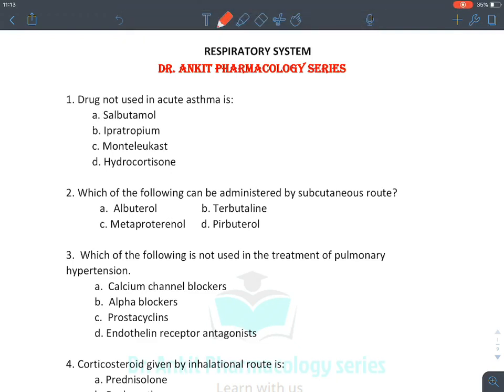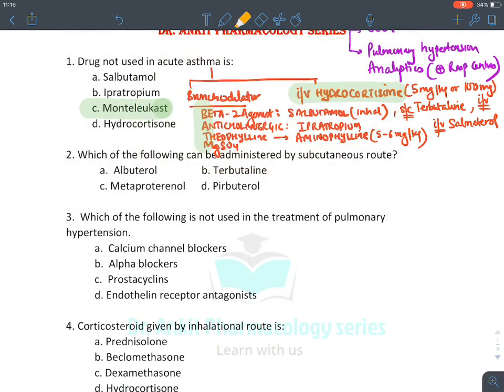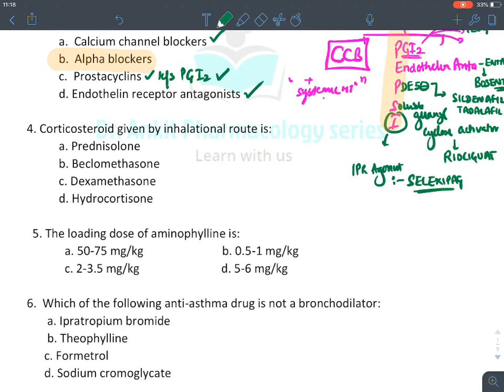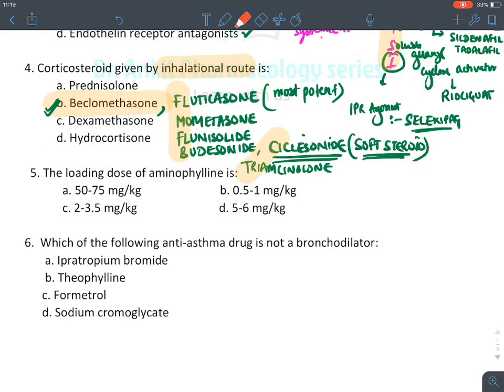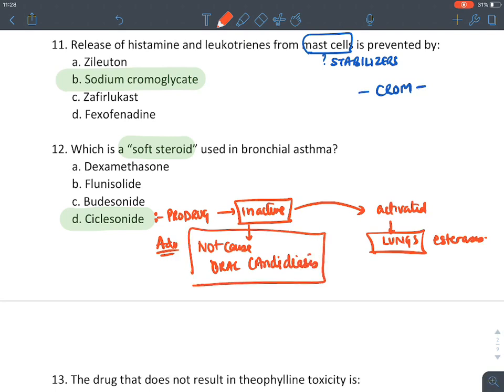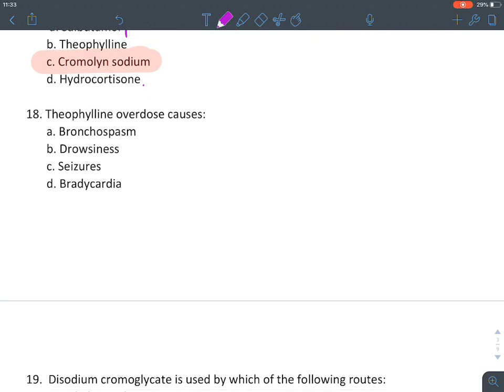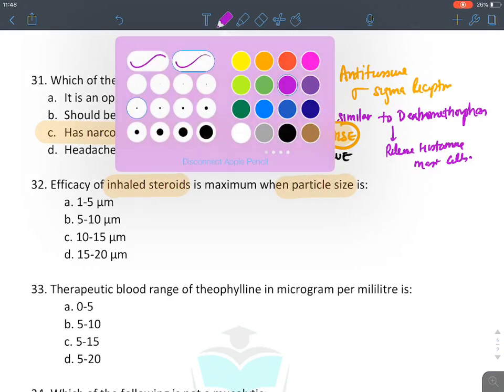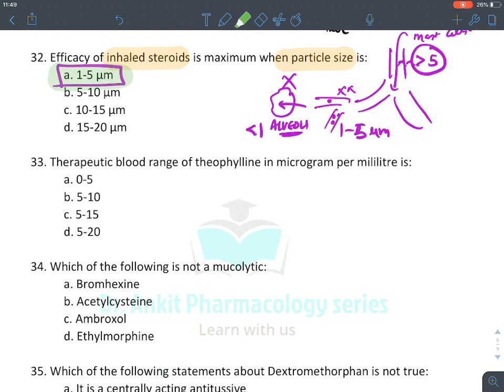MCQ REVISION : RESPIRATORY SYSTEM